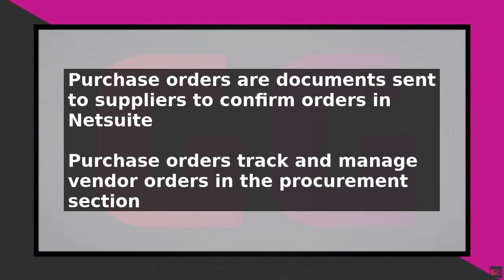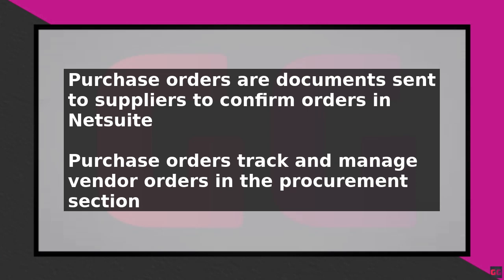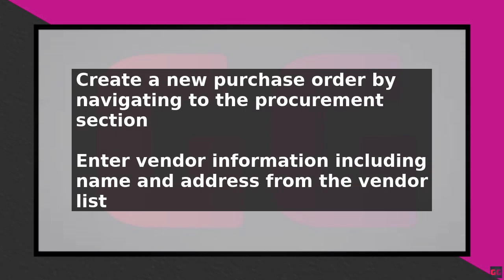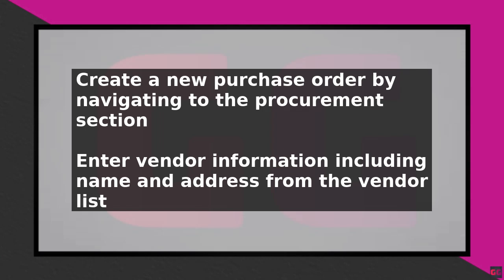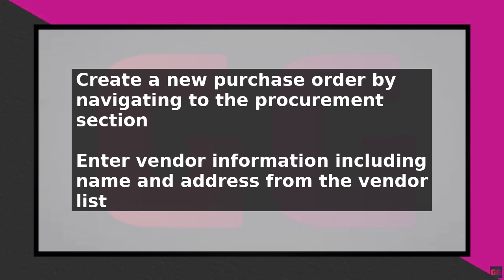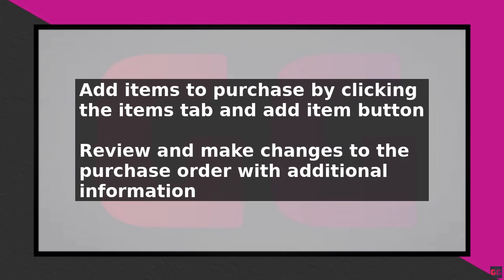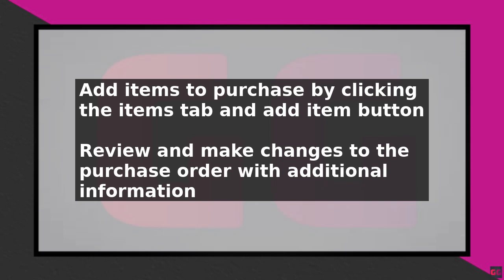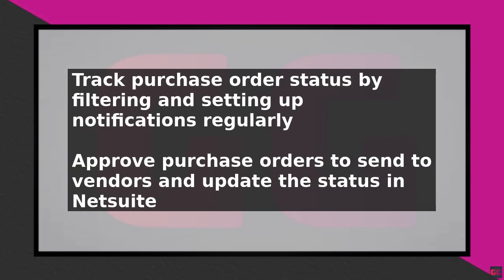New NetSuite Purchase Order Process Working (2025)